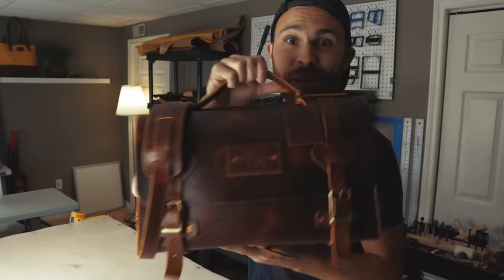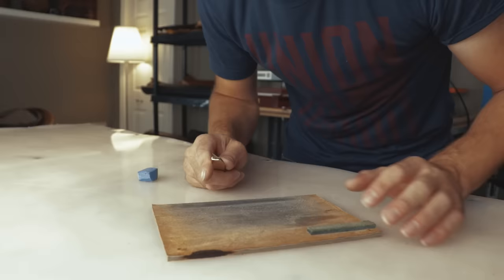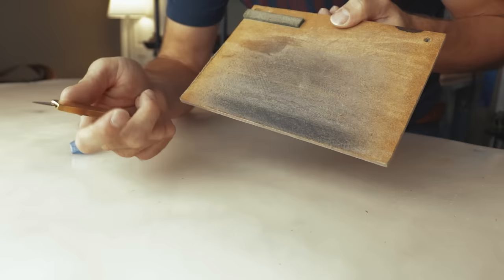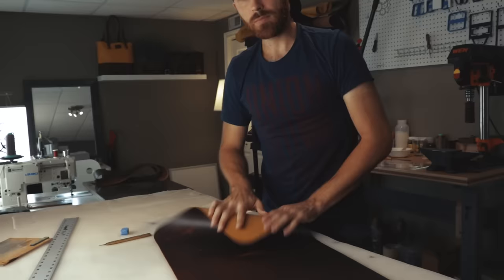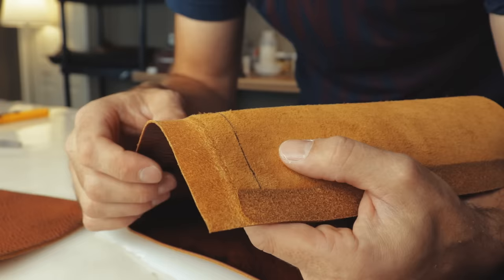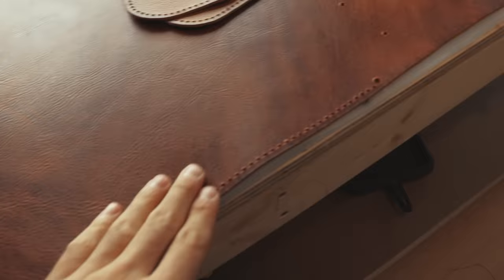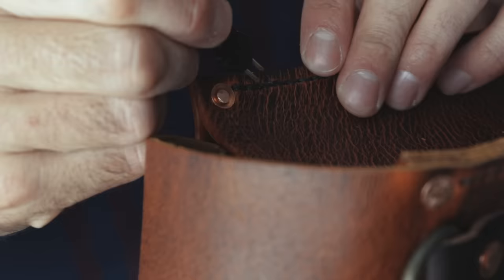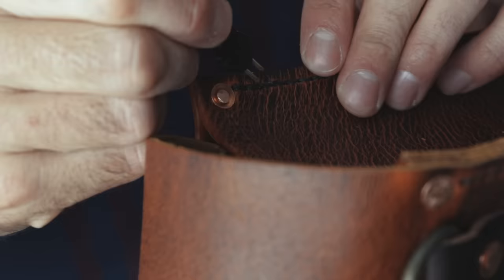MAKING AN UNCHARTED LEATHER SATCHEL OR MESSENGER BAG.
LEATHER CRAFTING TOOLS I USE